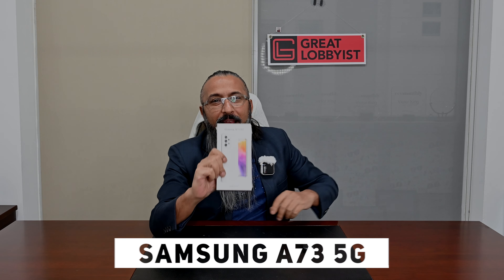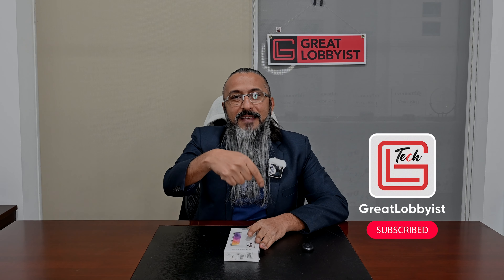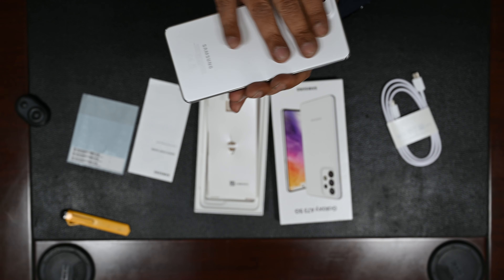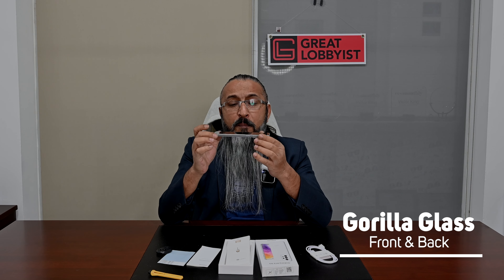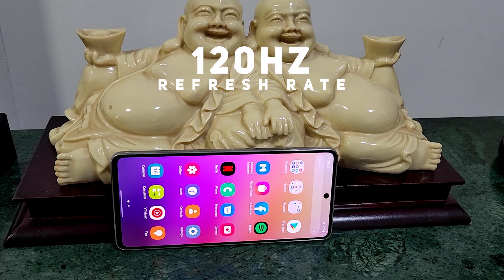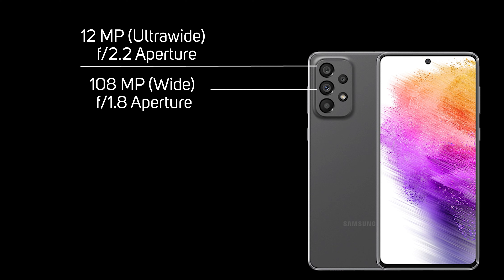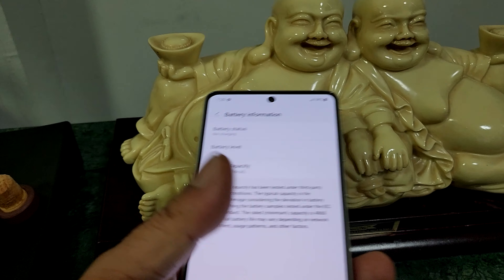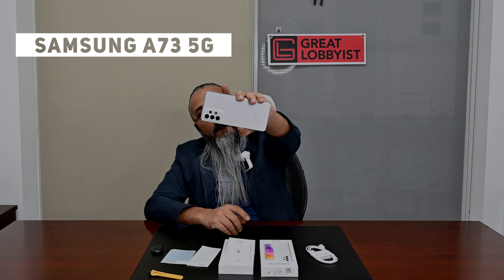SAMSUNG A73 5G - Amazing features packed into one!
Samsung released A73 5G, with some amazing features, aesthetically pleasing design, and top-notch camera features.

The Samsung A73's stand-out features would be its 6.7 inches super AMOLED plus display, the chipset of Snapdragon 778G, and a Quad camera with a few fun features like Snapchat lenses and object eraser. A battery of 5000 mAh along with 25W fast charging.